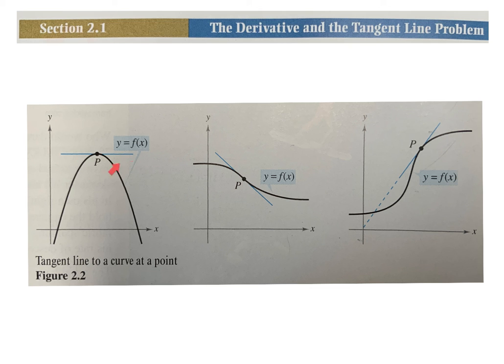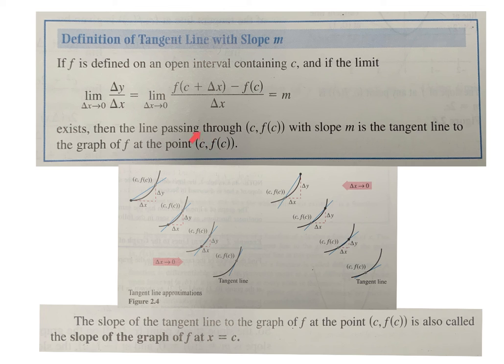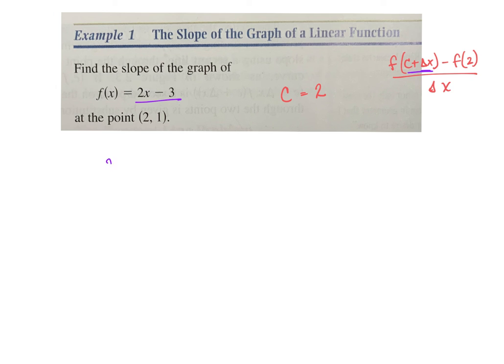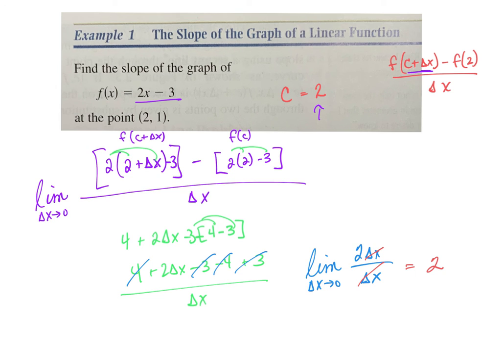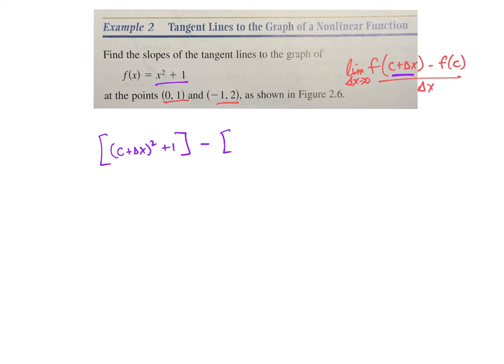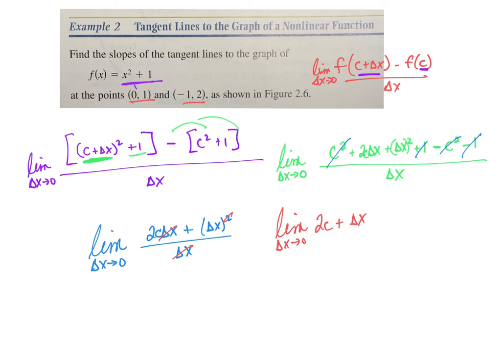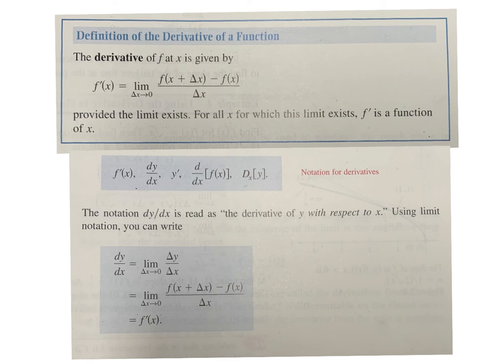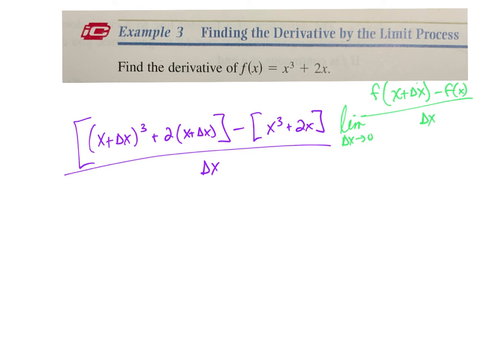Calc section 2.1